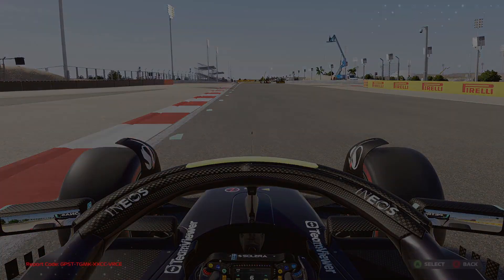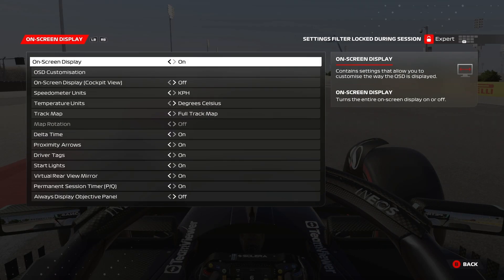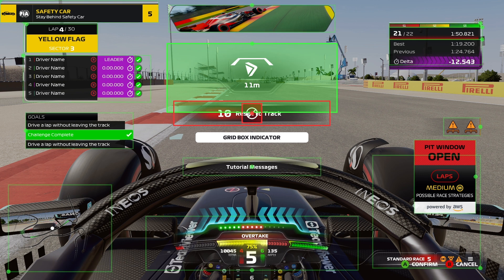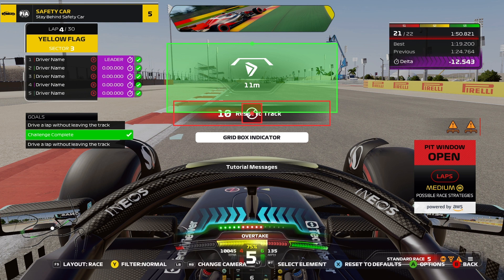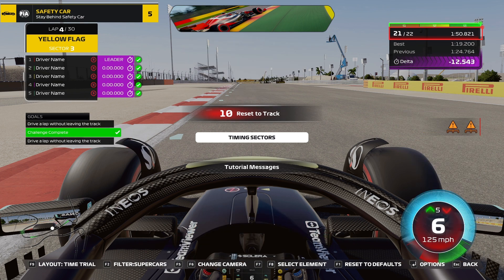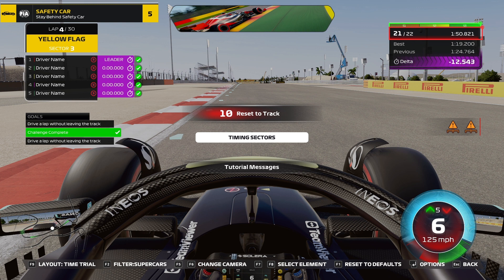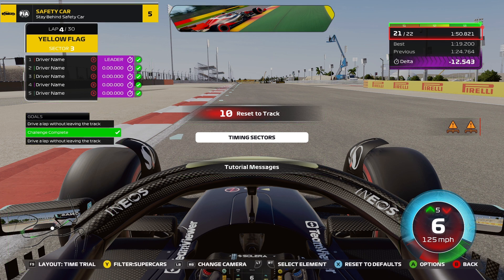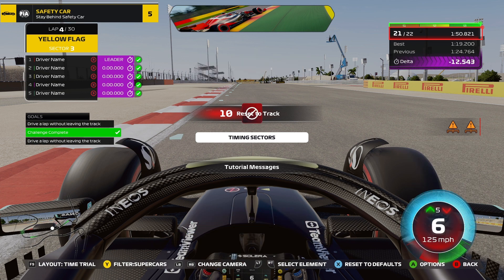TUTORIAL: HOW TO CHANGE OSD SETTINGS ON F1 23!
Here I will show you how to change your OSD settings on F1 23!